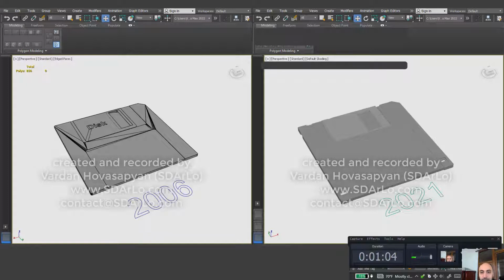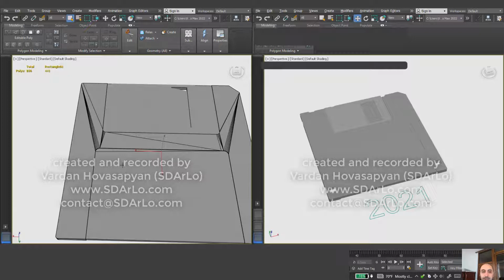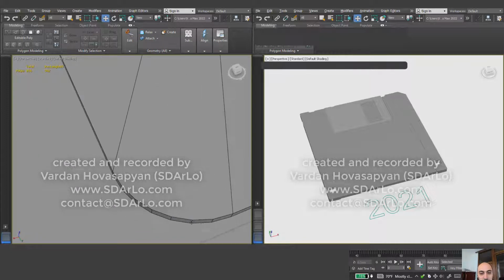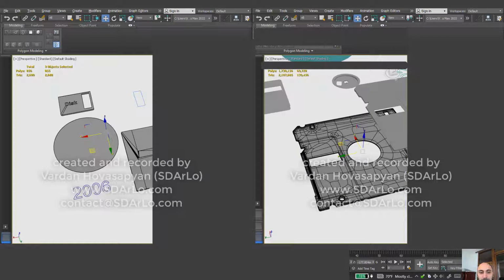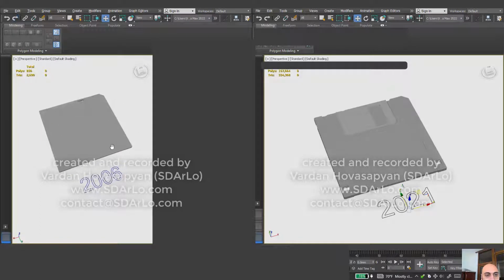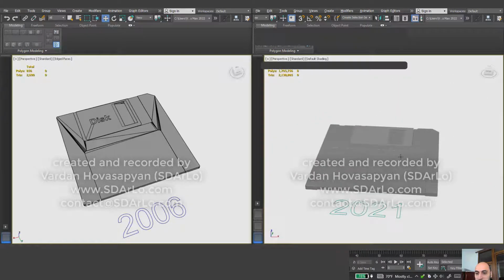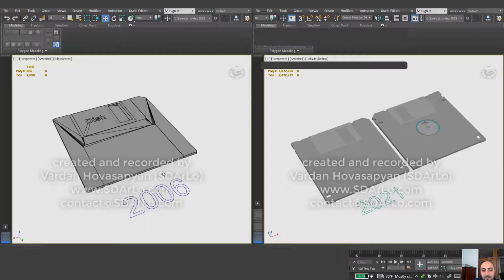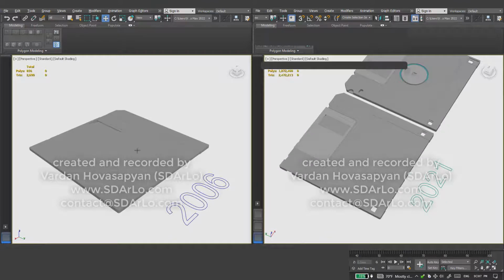2006 vs 2021 _ floppy disk _ 3d modeling